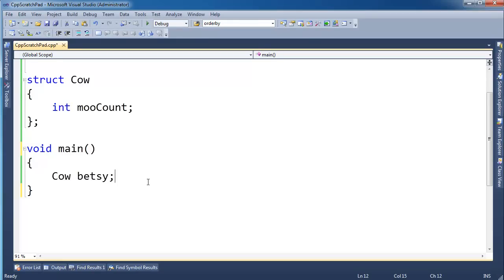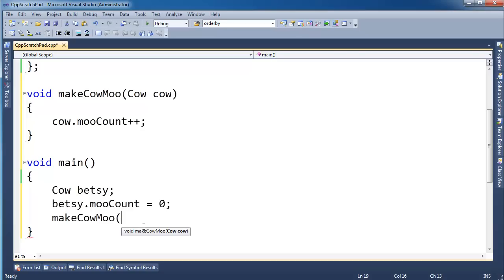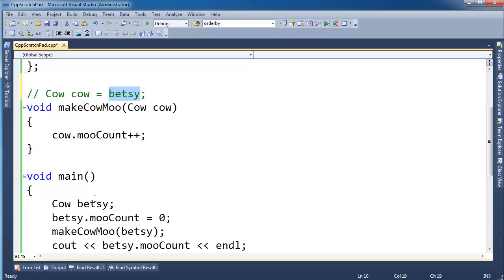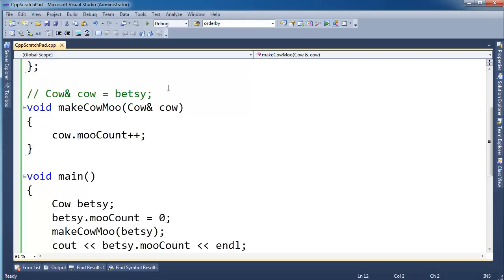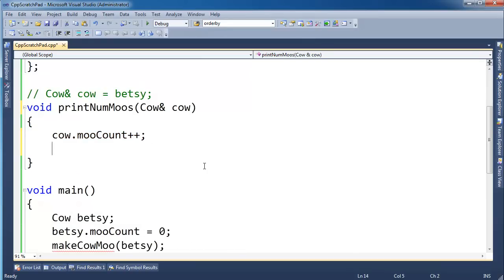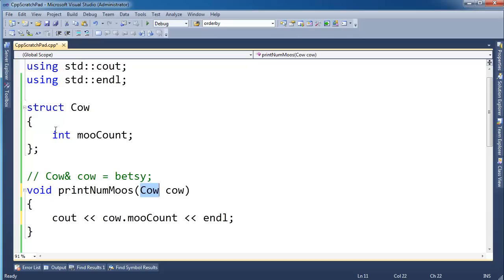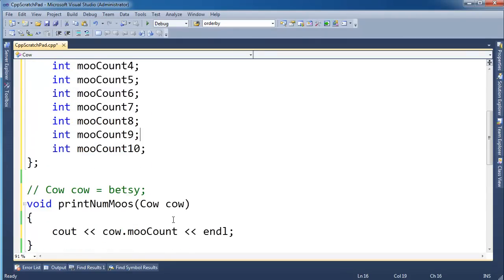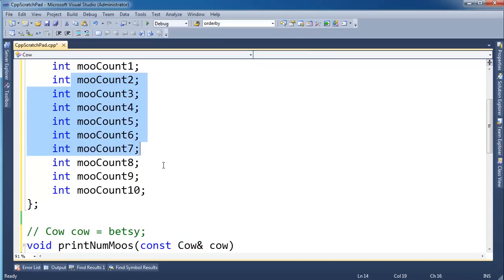C++ Reference Parameters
Jamie King showing how to use reference parameters in functions for output parameters and also for optimization.